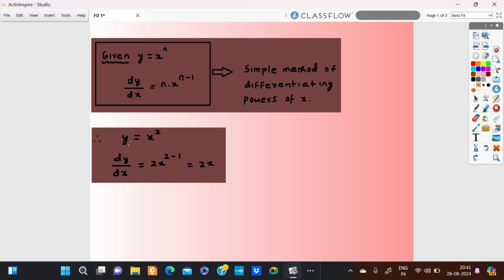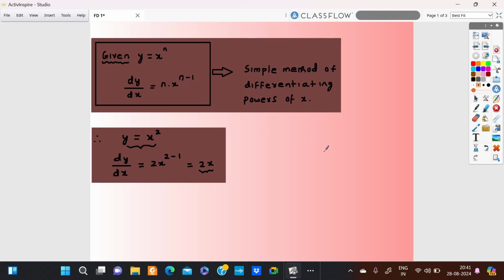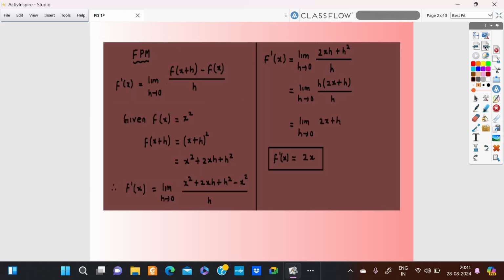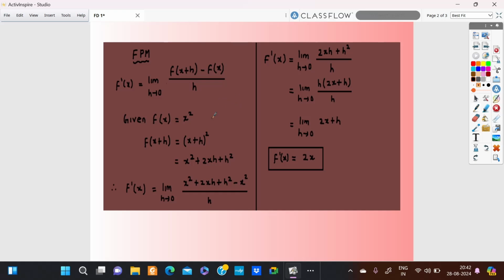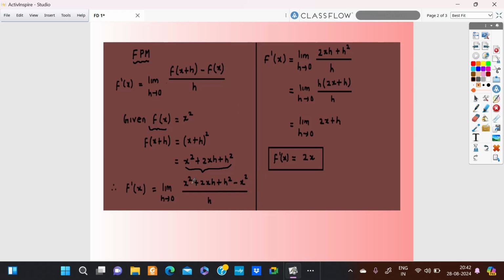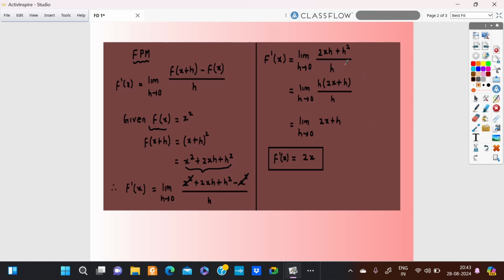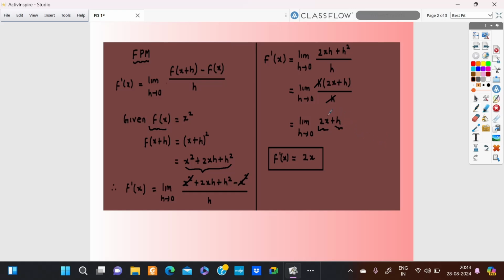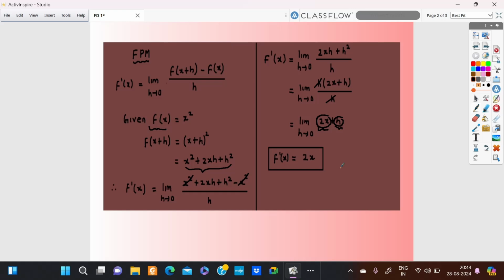IGCSE, GCSE, IB Diploma, AS and A Level Mathematics - First Derivative of X Square using FPM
First Derivative of X Square using First Principles method.